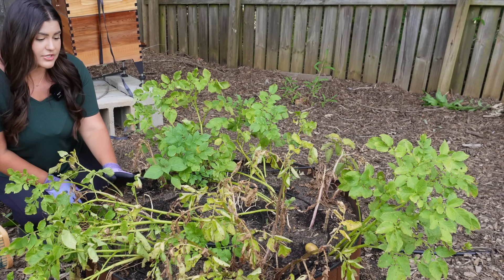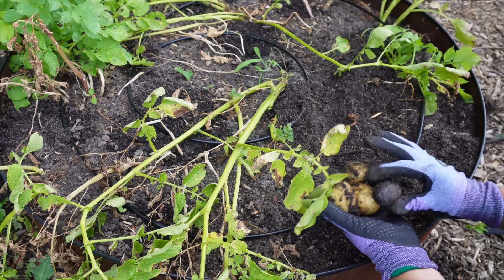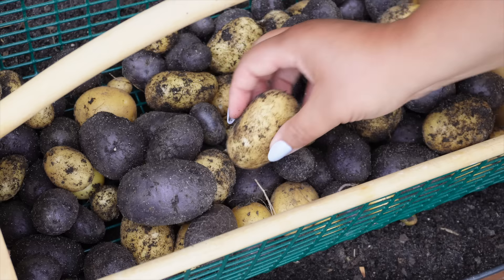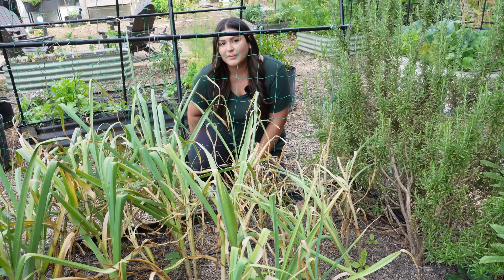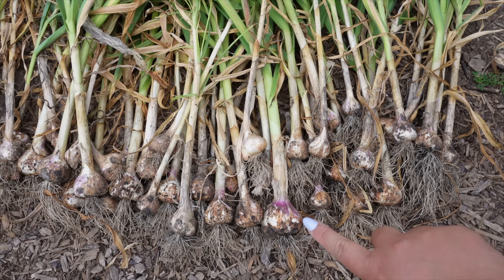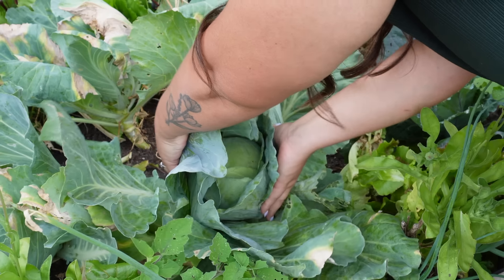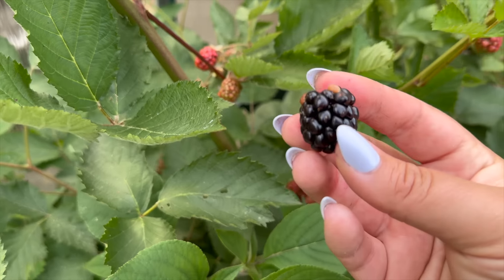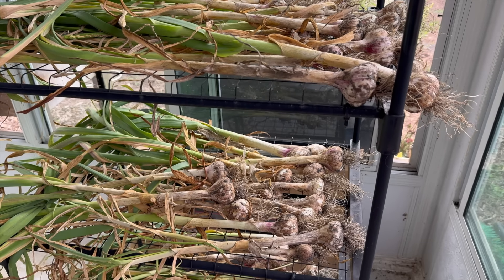garden harvest | potatoes & garlic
Come along on a garden harvest with me! We're harvesting potatoes, garlic, turnips, cabbage, and berries today :)

Hop on the Discord!

my favorite garden beds:
Birdies Beds:

*I receive commissions from these links*